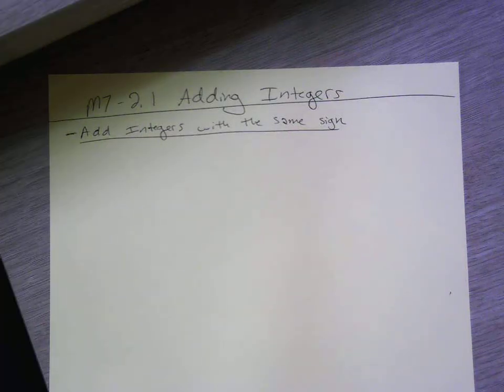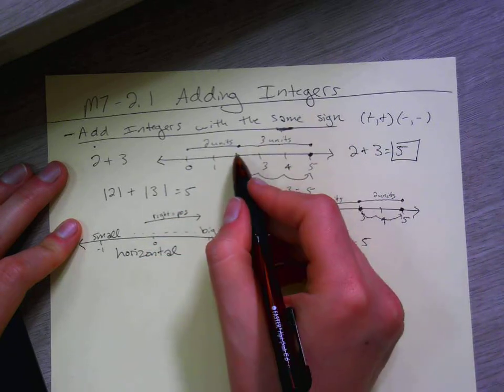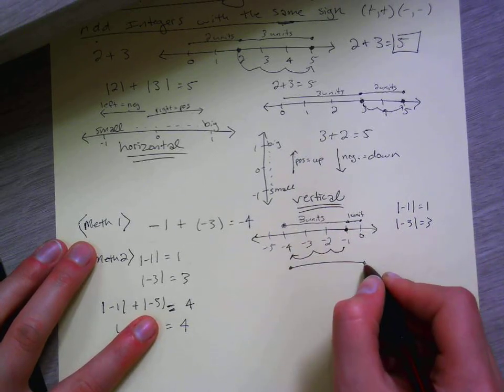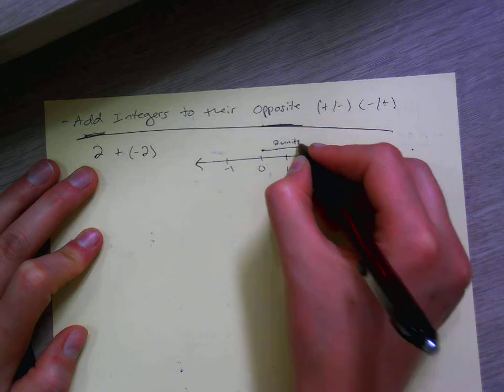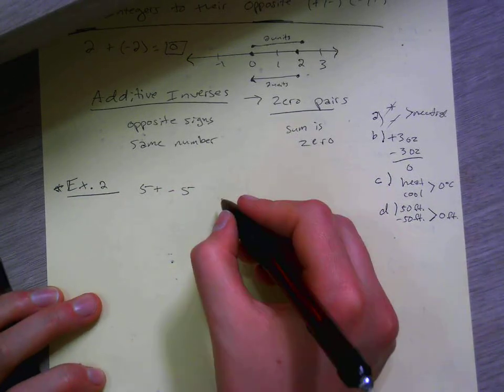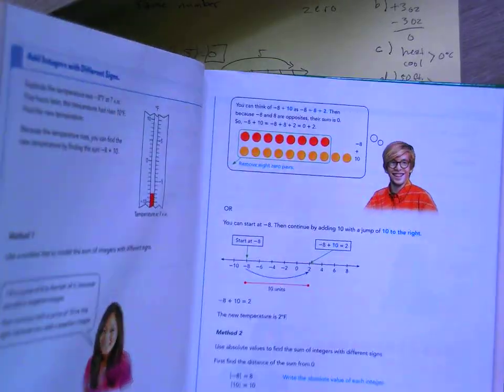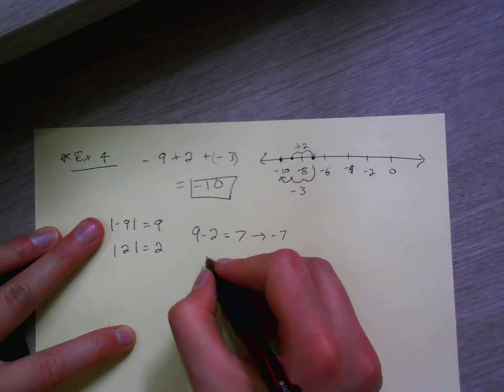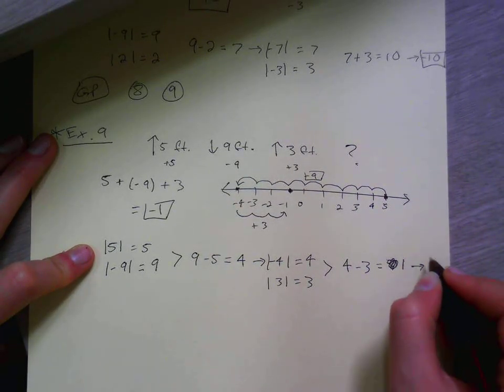Math2A_2.1_Adding Integers